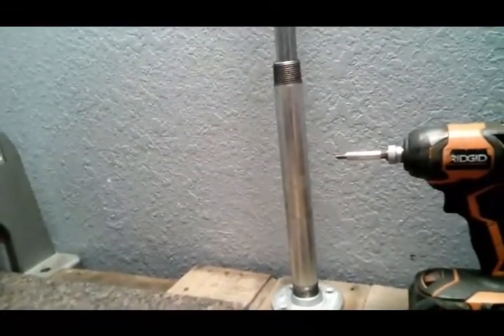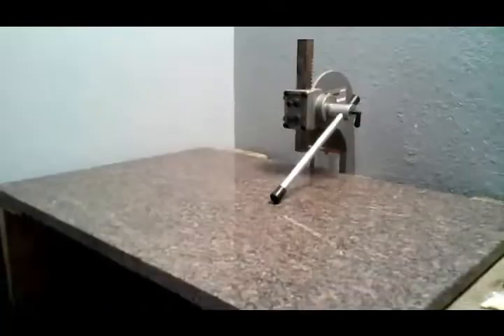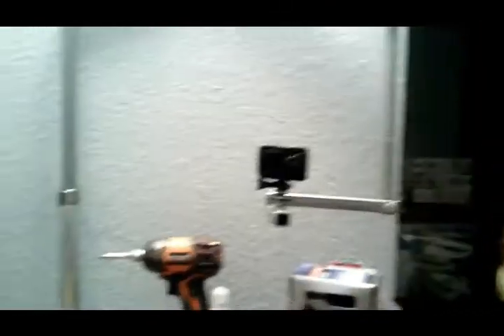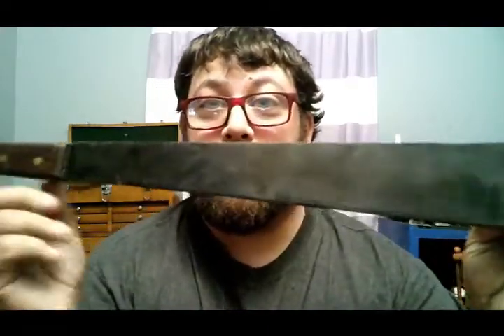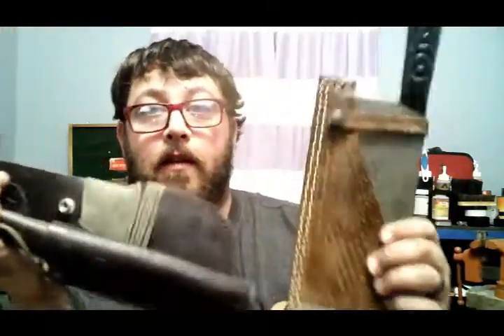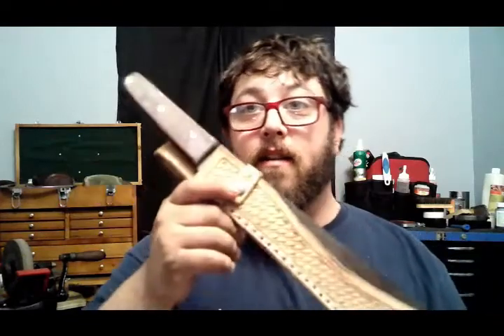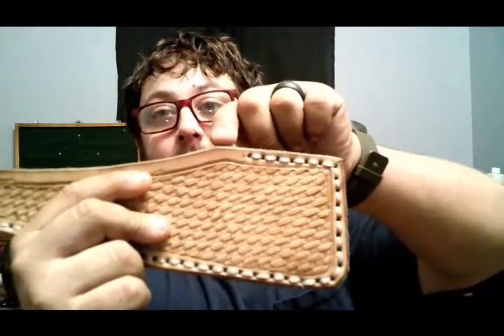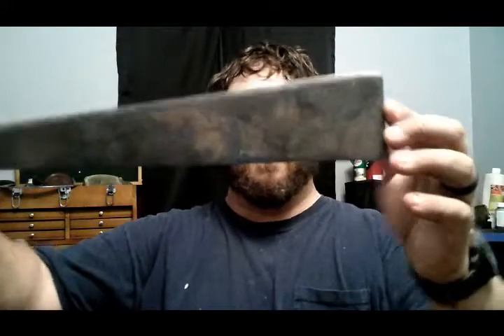Primitive Corn Stock Cutter Sheaths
In advance I am sorry for it being a longer video. Part 3 of these Primitive Corn Stock Cutters. Will be the last part. Finally got a safe way to store and carry them around. I am looking to use them in the future. I did build a new work bench and have a new way to video in my little room so I hope you enjoy. The video verse if you missed it was Hebrews 8:1-6.